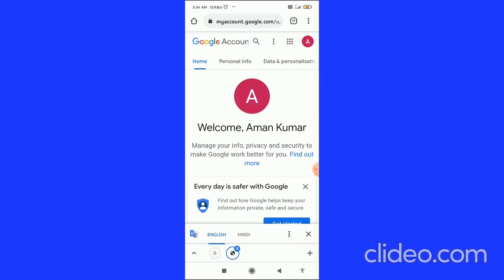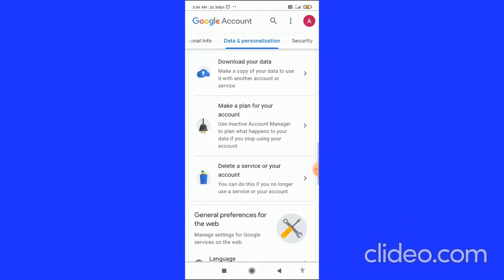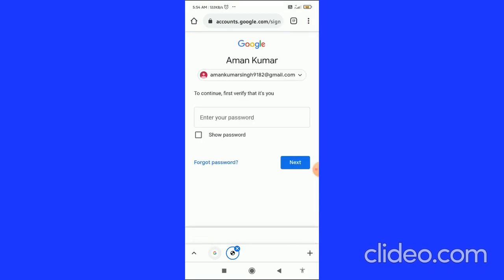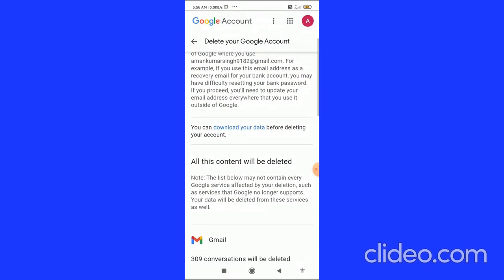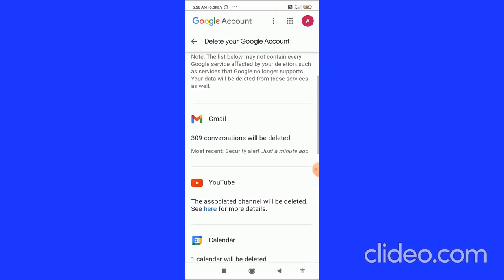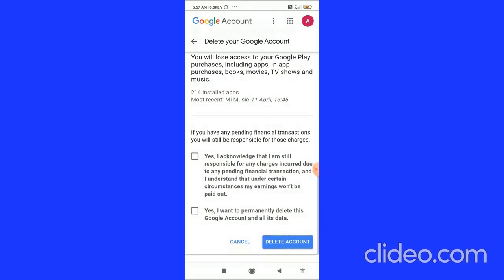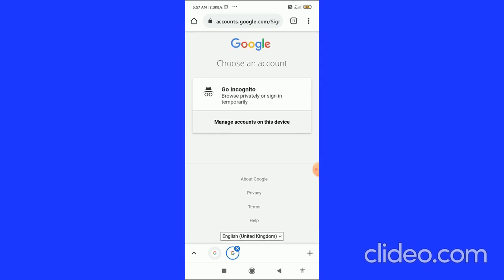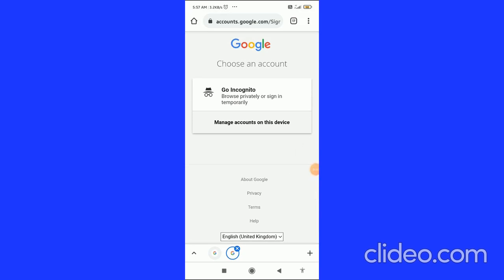How To Delete Your Google Account Permanently On Android ! 2021 (Quick & Easy)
Best Website To RELIEVE STRESS On Phone (Android & IOS) ! 2021:-

,Delete Google Account Permanently NetArtener,netartener,Netartener Noteartener,NoteArtener,noteartener,note artener